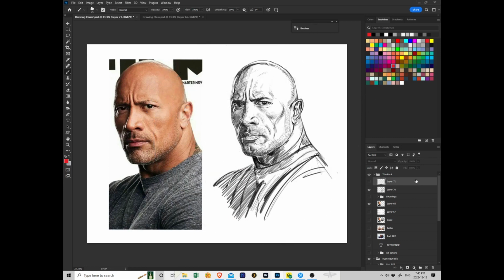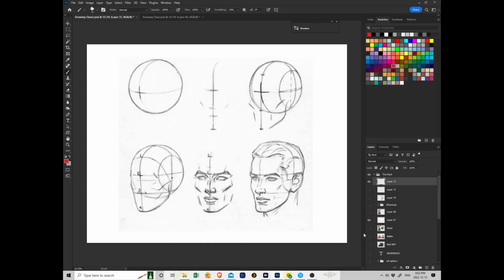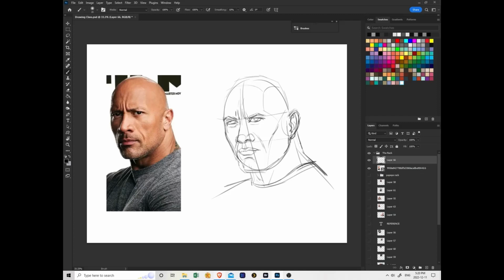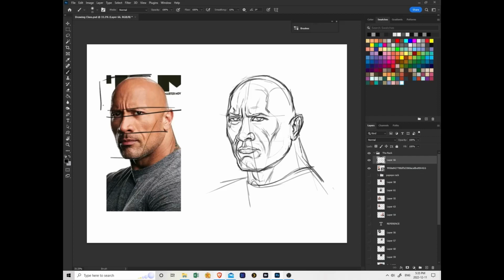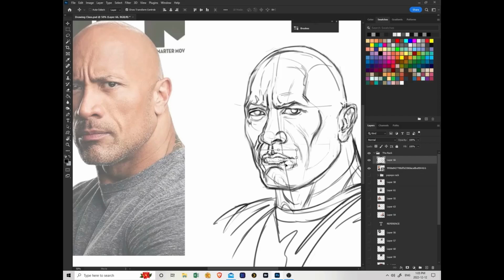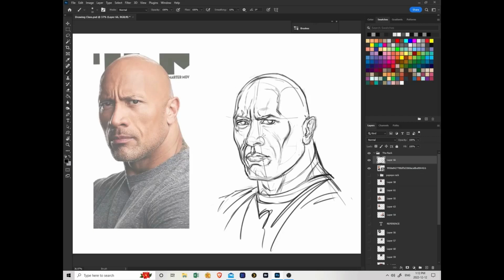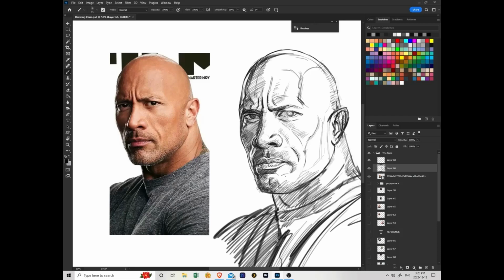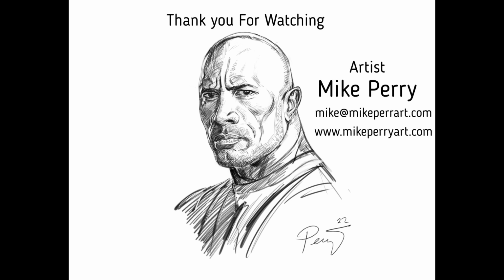Mike Perry Rock Portrait Final